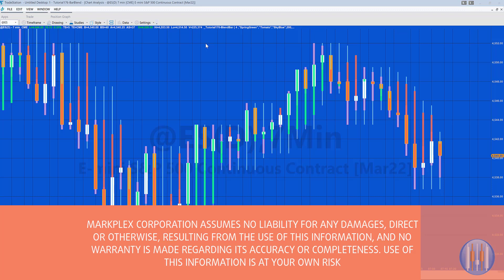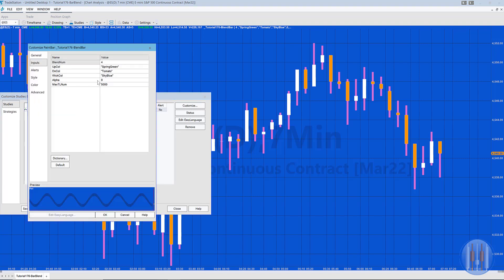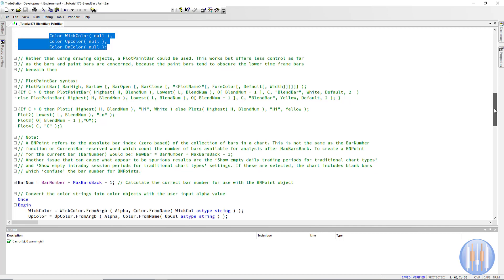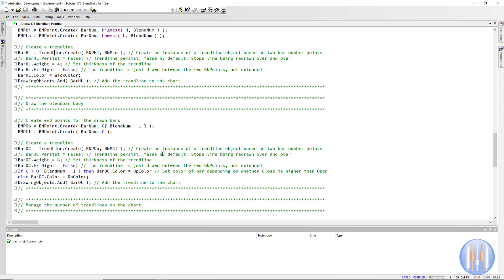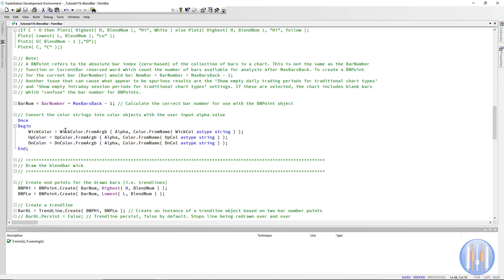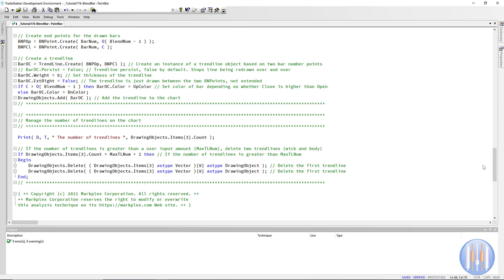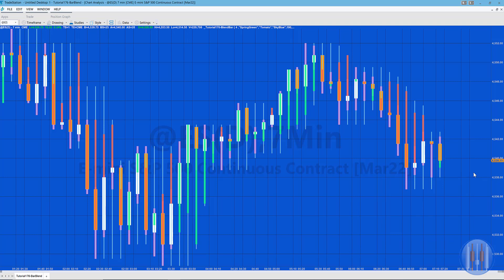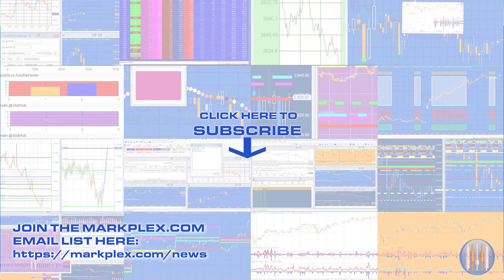TradeStation EasyLanguage tutorial 176 | 'Blend bars'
_Tutorial176-BlendBar 'merges' the open, high and low for a user input number of bars to create a 'blended bar.' For example, if the user input BlendNum were set to 3 the the high of the 'blend bar' would be the highest high of the current bar and the two before it. The low would be the lowest low, the open would be the 3 bars ago and the close, the close of the current bar.

This tutorial demonstrates two ways that the 'blend bars' can be included on the chart:

1. using a paintbar and
2. drawing the bars. With the second option the bars are drawn using the trendline objects.

This tutorial illustrates various programming techniques, including:

Using trendline drawing objects
Using a text string text string to create a color object
Changing the transparency of a color object
Managing the number of drawing objects on the chart